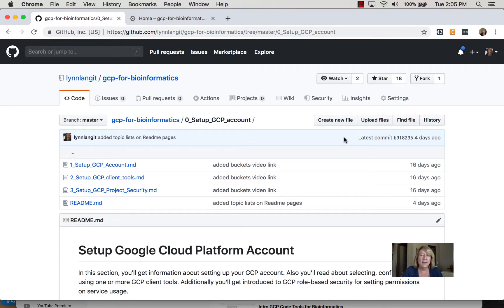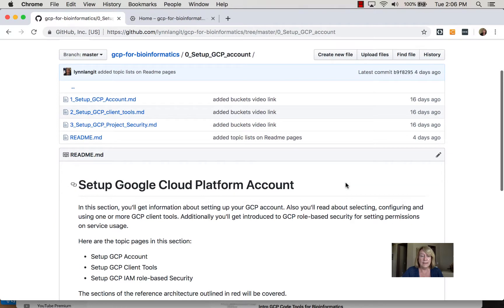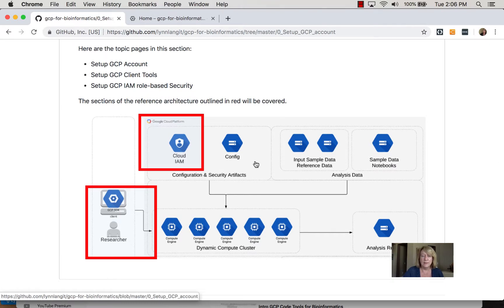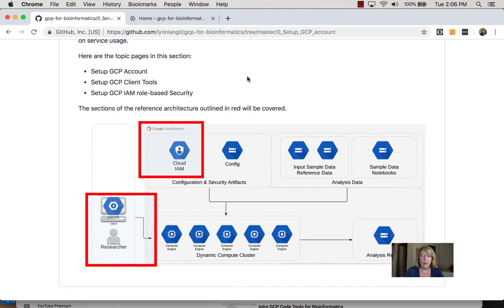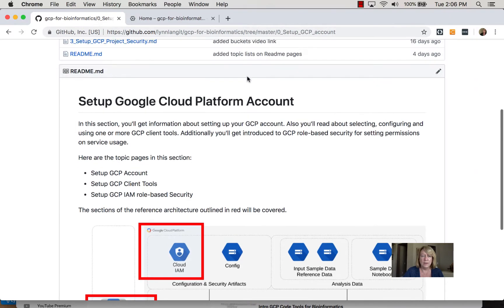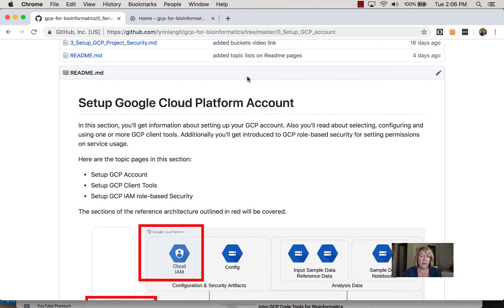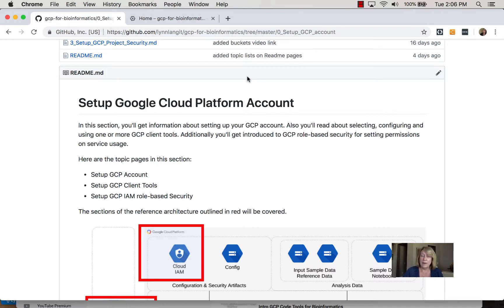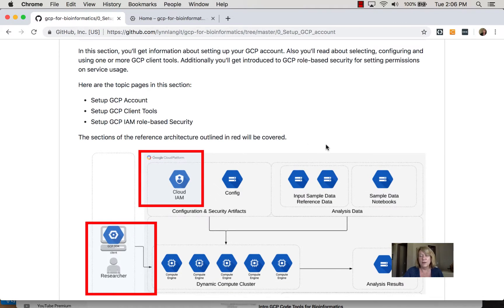0_0 Intro to GCP Account for Bioinformatics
Intro to GCP Account for Bioinformatics - GCP account types, GCP client tools and IAM roles